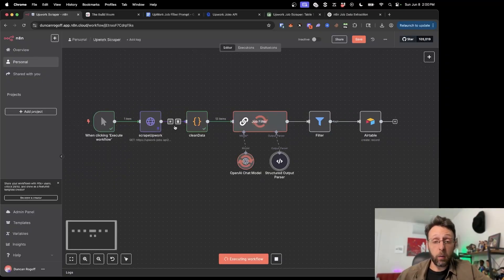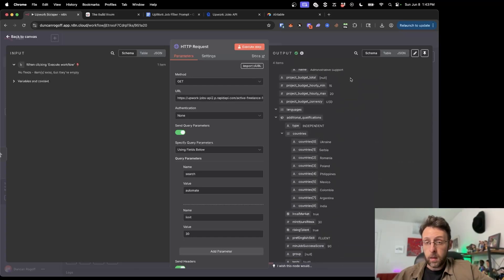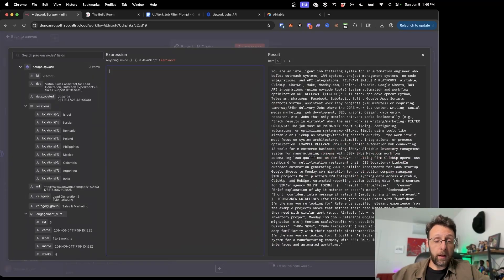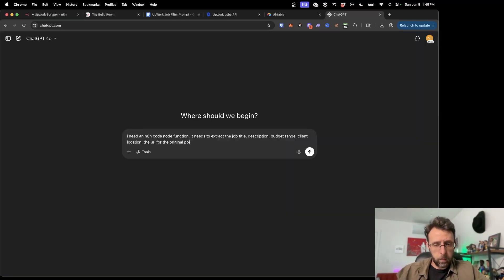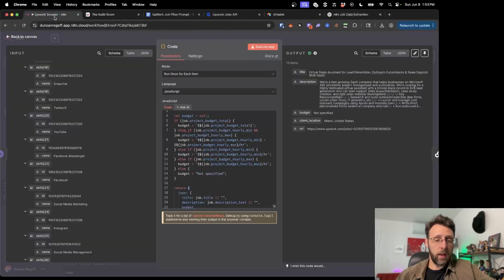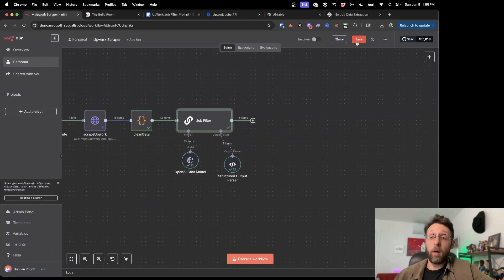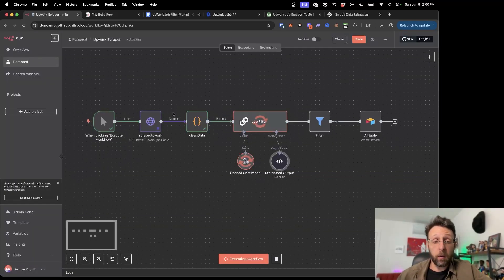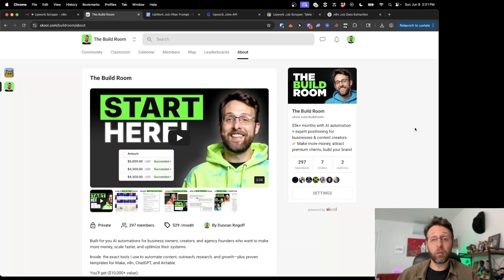Stop Wasting Time Searching For Jobs Try This Easy Hack!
🤖 Build the Ultimate Upwork Job Scraper with n8n - Automate Your Freelance Job Search!

Stop wasting hours scrolling through irrelevant Upwork jobs! Learn how to build a complete AI-powered automation that scrapes Upwork, filters jobs by relevance, and generates personalized icebreaker messages - all on autopilot. Perfect for automation engineers, freelancers, and anyone looking to streamline their job search process. How to get clients with AI automation and how to find leads for your ai agency.

What You'll Learn:
✓ How to scrape Upwork jobs automatically using RapidAPI
✓ Set up AI-powered job filtering based on your skills and preferences
✓ Generate personalized icebreaker messages for each relevant job
✓ Store everything in Airtable with direct links to job postings
✓ Filter out low-quality jobs and focus only on high-value opportunities
✓ Build a complete automation that runs on schedule

With this N8N workflow, you can automatically scrape Upwork for the best opportunities, filter them according to your preferences, and even generate personalized application messages. This automation tutorial will show you how to set it all up so you can streamline your online work. Never spend hours manually searching for upwork jobs again!

OpenAI API

Perfect for:
- Automation Engineers
- Freelancers on Upwork
- AI Agency Owners
- No-code Automation Enthusiasts

⏱️ Video Timestamps:
00:00 - Introduction: Automated Job Filtering
00:25 - Complete Workflow Overview
01:23 - Getting Started Setup
01:35 - RapidAPI Upwork Scraper Setup
02:17 - Testing Initial Data Scraping
02:48 - Pinning and Processing Data
03:10 - AI Job Filter Setup
03:54 - Creating System Prompts
04:38 - Setting Up Chain Components
05:11 - Data Extraction with Code
06:46 - Troubleshooting Code Errors
07:36 - Adding Skills Extraction
08:06 - Connecting AI Job Filter
09:24 - Setting Up Airtable Database
11:37 - Mapping Data to Airtable
12:14 - Adding Result Filters
12:46 - Complete System Demonstration
13:15 - Final Results and Next Steps